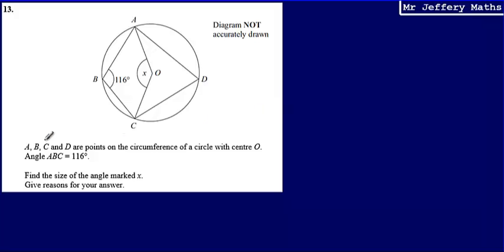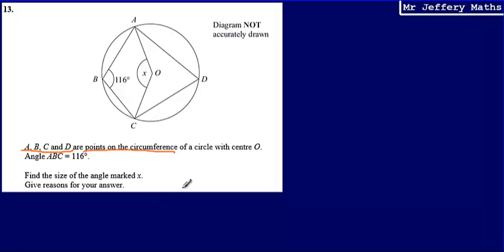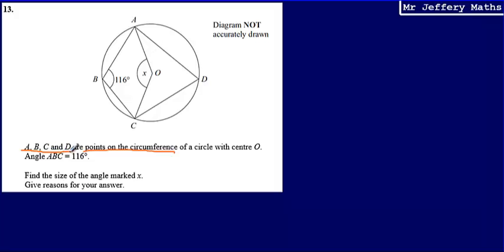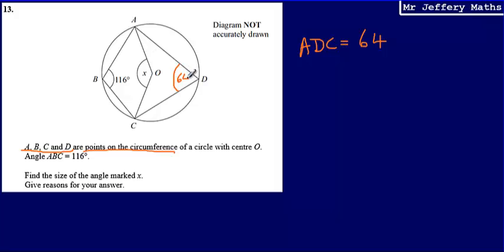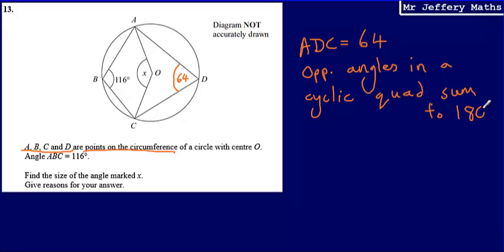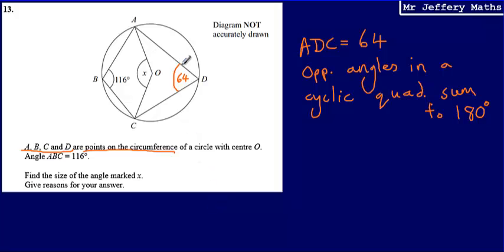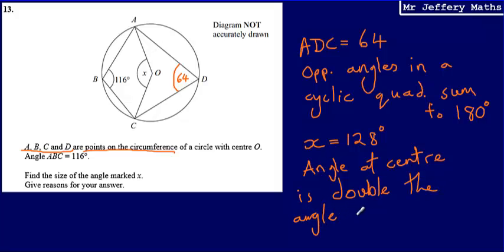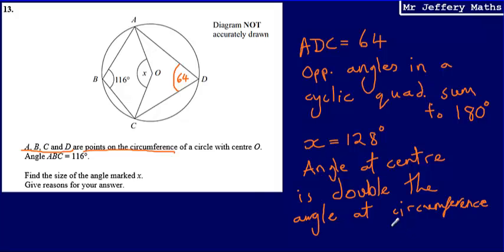13. Circle Theorems (GCSE Maths - Edexcel Practice Tests Set 4 - 1H)